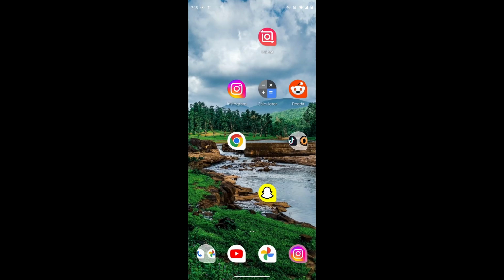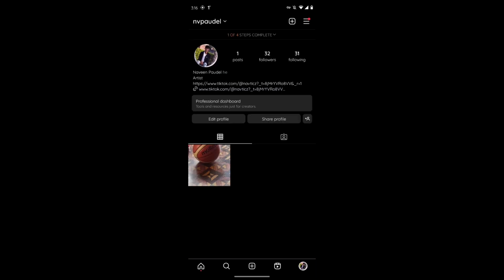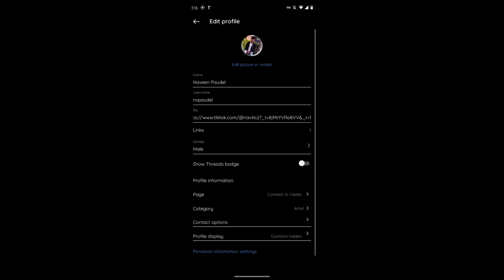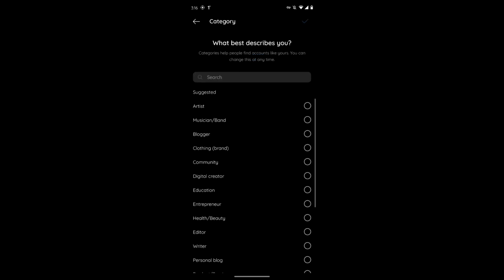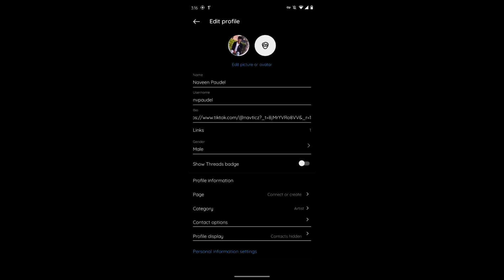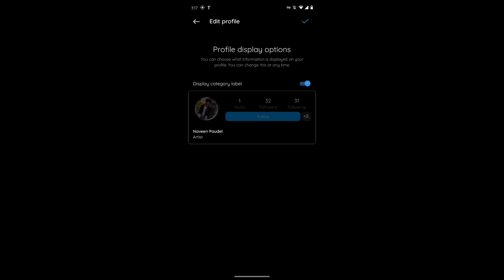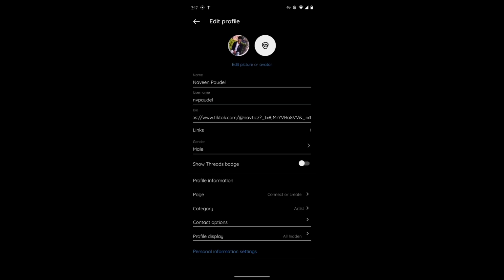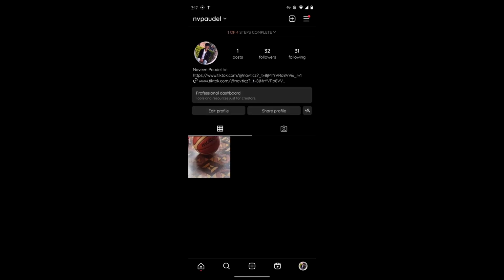How to Remove Category on Instagram?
Learn How to Remove Category on Instagram with quick and easy steps.

Feeling stuck with a category label that doesn't quite fit your vibe? Yearning to showcase your true Instagram identity without limitations? Fear not, content creators! This How To Crow guide unveils the secrets of vanishing your Instagram category label.